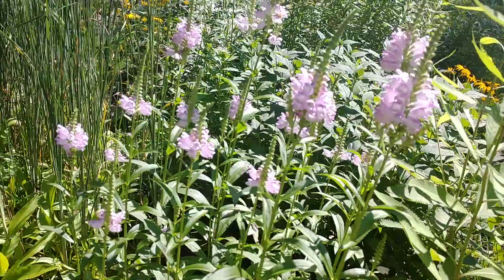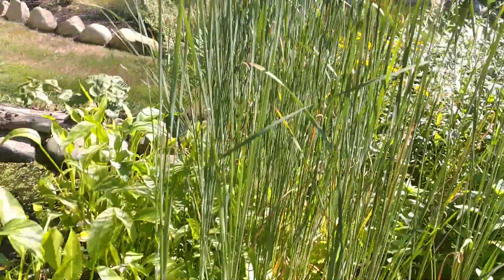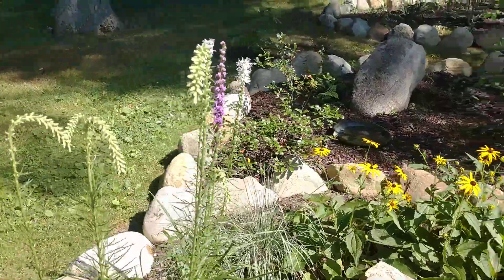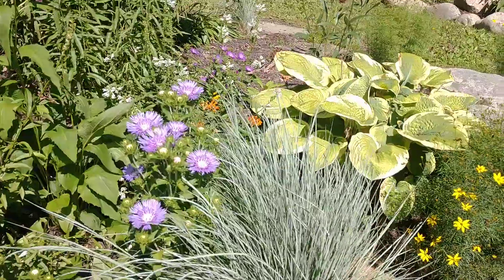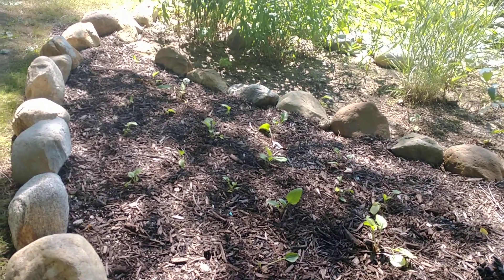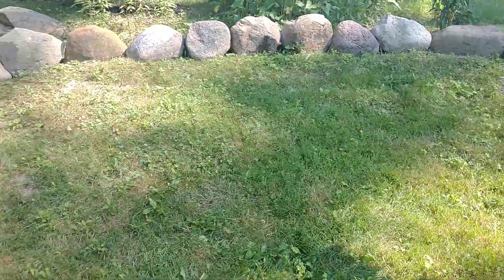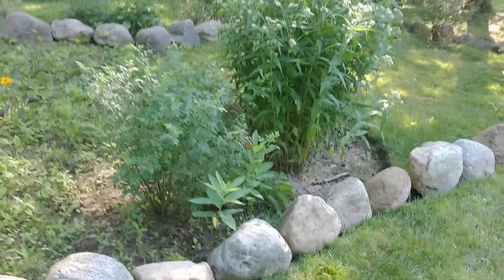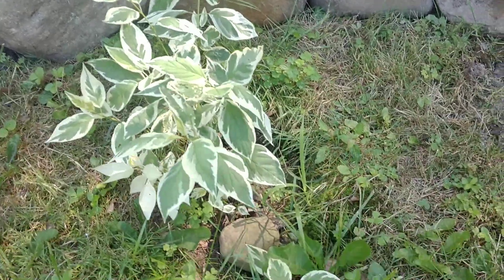Summer garden tour and update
A brief tour through my native garden